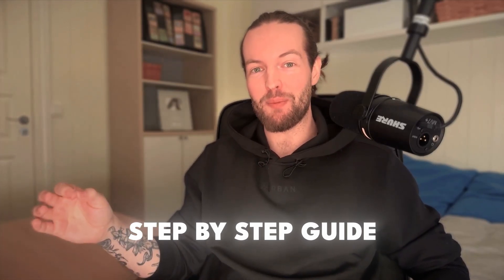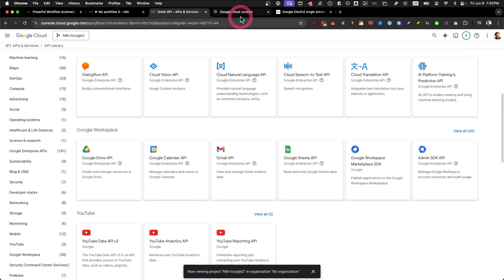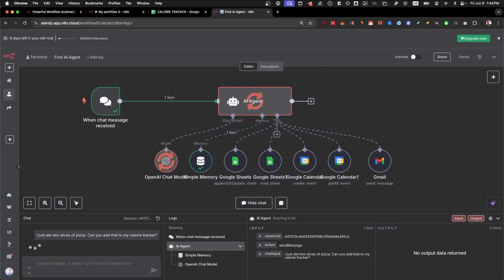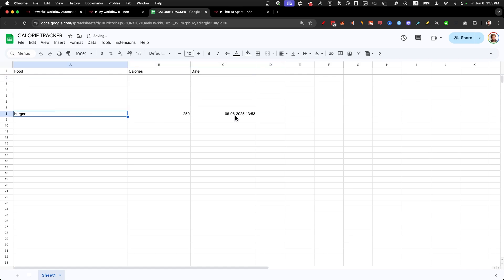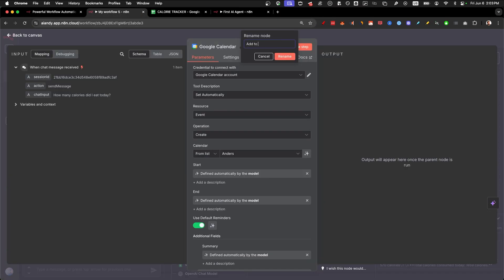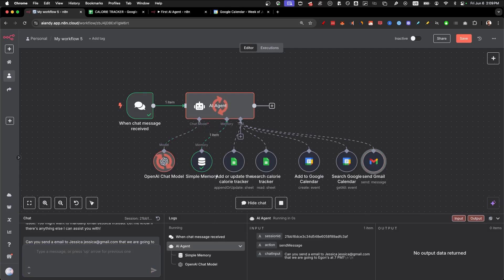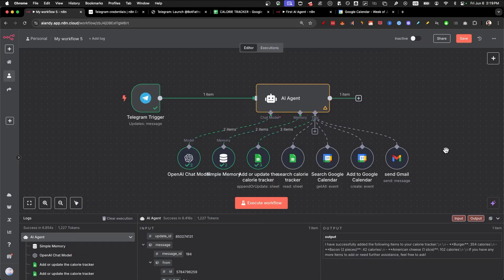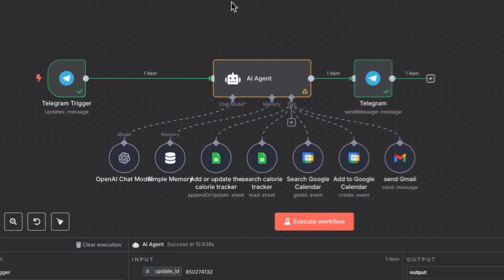N8N Full Tutorial: Easy Google AI Agent in 2025 For Beginners (No Code)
Copy My AI Agents to Do Work For You:
(Any Tech Question Answered in 24 Hours)

0:00 // Intro
0:40 // Step 1 - Go to N8N
0:55 // Step 2 - Create workflow
1:16 // Step 3 - Set up the agent
2:19 // Step 4 - Connect to google
5:33 // Step 5 - Add google sheets
9:35 // Step 6 - Add google calander
12:33 // Step 7 - Send a gmail
14:00 // Step 8 - Setup Telegram chat bot

Learn how to build your first n8n ai agent with Google tools in this detailed, step-by-step tutorial.  I'll show you how to add records to Google Sheets, update your Google Calendar, and send emails straight through a chat interface using ai automation. This n8n tutorial for beginners is perfect for those with no prior experience.